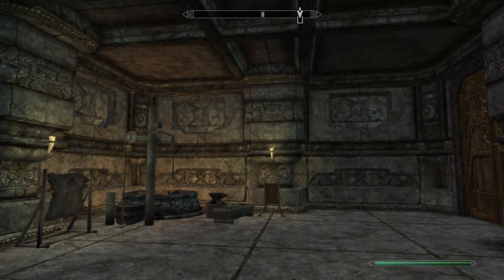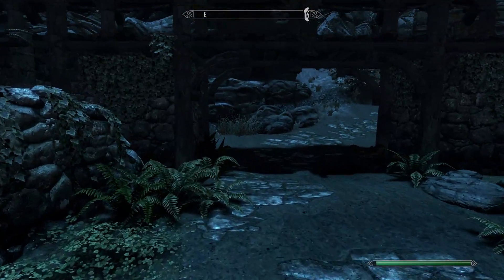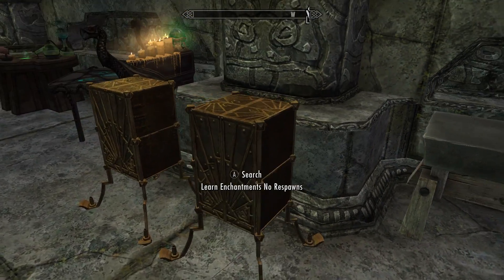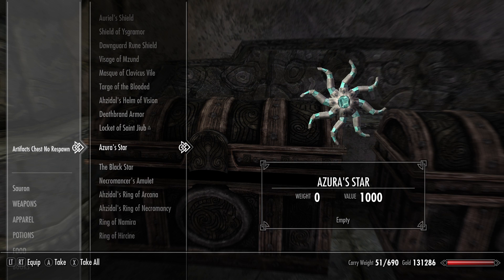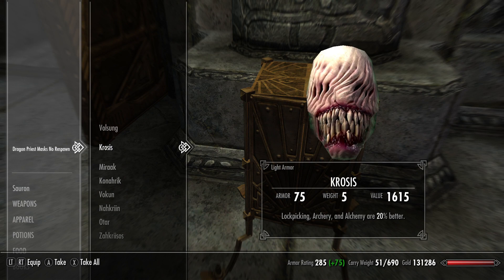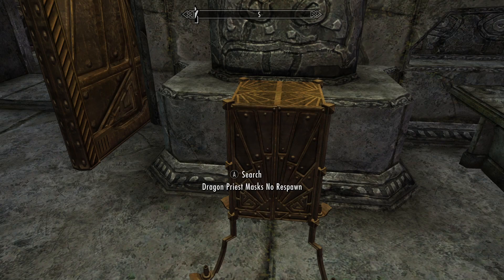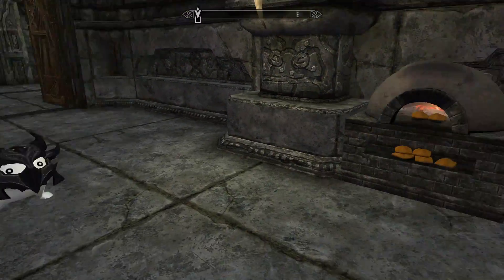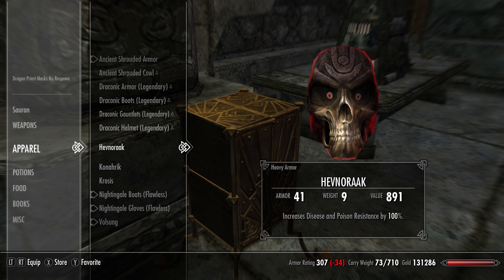Mod Showcase Dragonborn Crafting Hall Second ultimate cheat room skyrim special edition byavatar1971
Today we show off the dragonborn crafting hall mod FINALLY! I thought this necessary since it has been in multiple other videos. This mod adds an extremely overpowered crafting hall that has any resource for crafting in the game of skyrim se. All credits to mod author avatar1971 Also featuring goma chan an extremely cute marshmellow seal that can fus ro da.